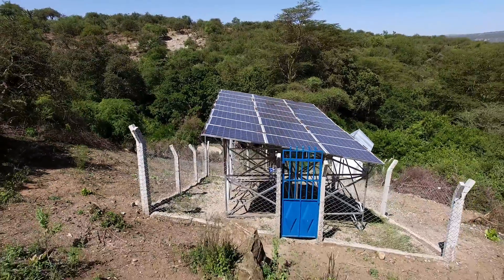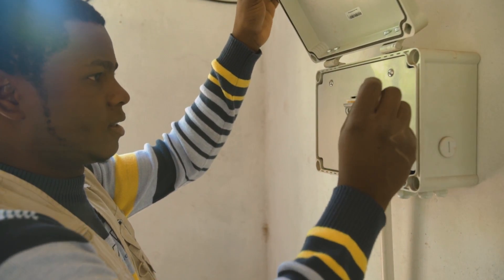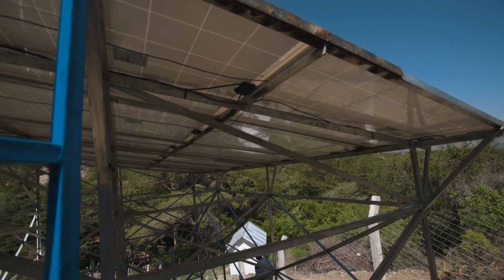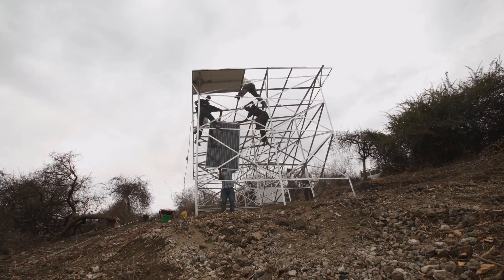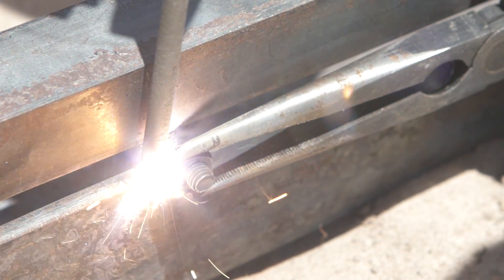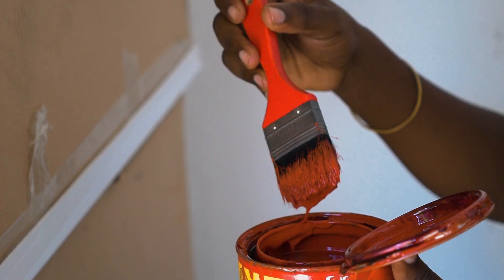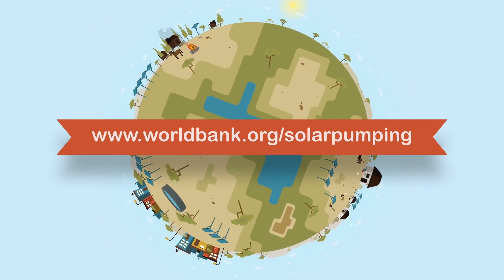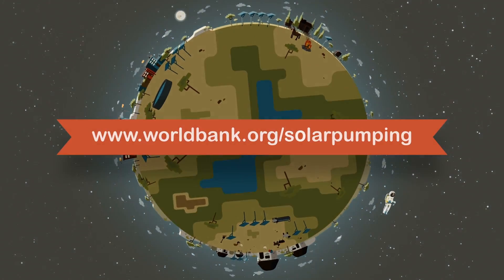Solar Water Pumping 101 - How to protect solar panels from theft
Solar water pumping provides clean and safe drinking water in a sustainable and efficient way. But one of the concerns for solar pumping has been losing the solar panels to thieves. On World Water Day, let’s share some ways to protect your solar panels from theft so that you can continue enjoying the benefits of solar pumping.